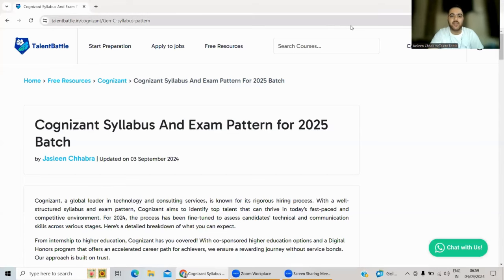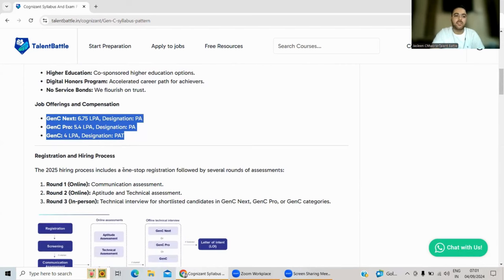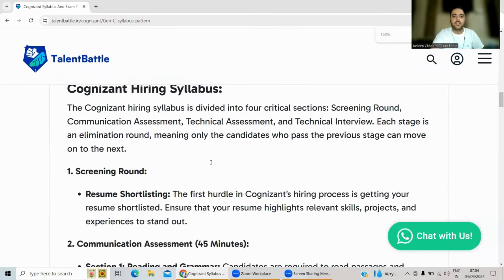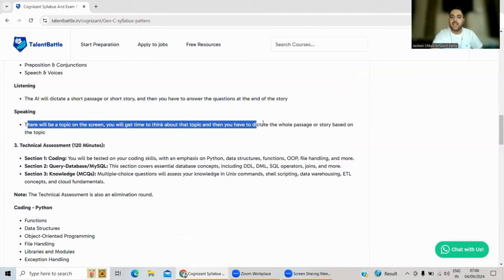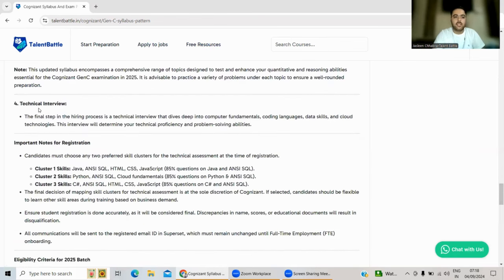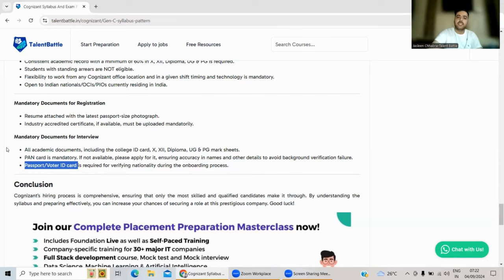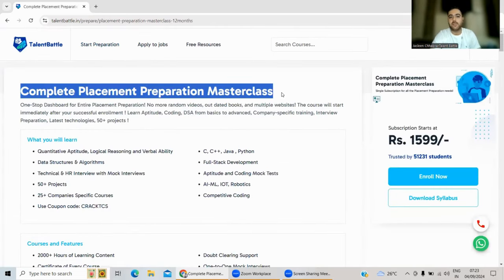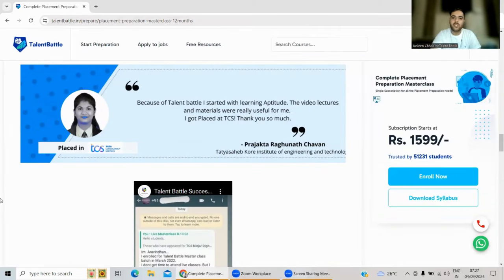Cognizant Latest Syllabus and Hiring Pattern for 2025 Batch !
Explore the latest syllabus and hiring pattern for Cognizant's recruitment process for the 2025 batch! This video covers everything you need to know about the Cognizant exam, including detailed sections on Quantitative Aptitude, Logical Reasoning, Verbal Ability, and more. Prepare effectively with insights into the new changes in the hiring process. Don't miss out on this essential guide to acing the Cognizant recruitment exams!